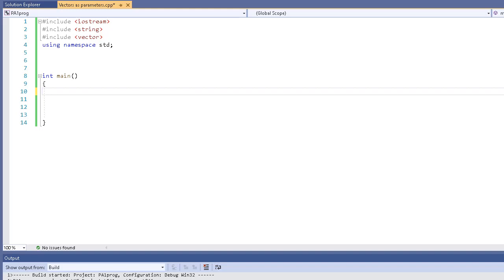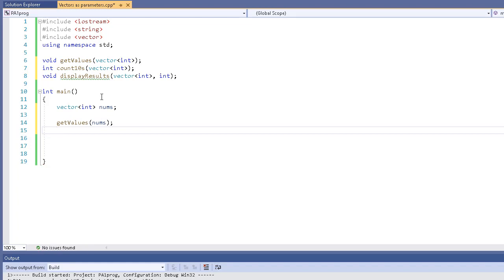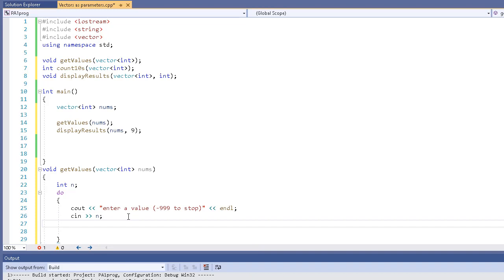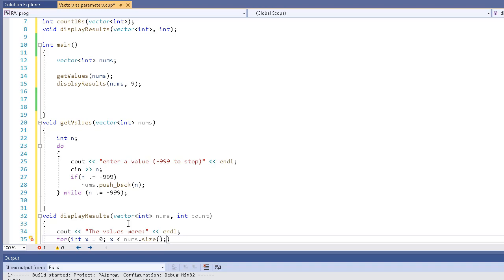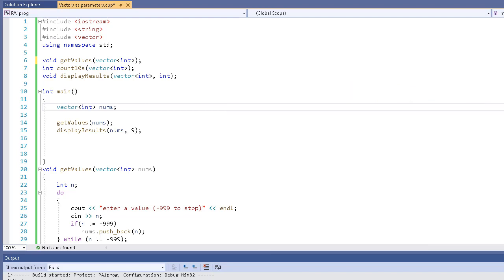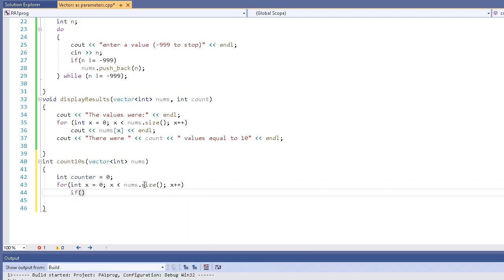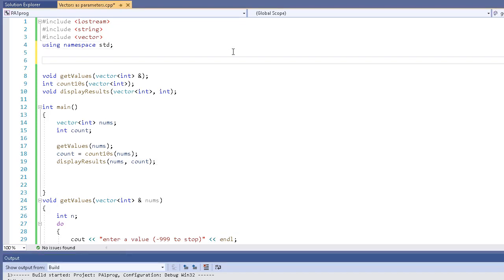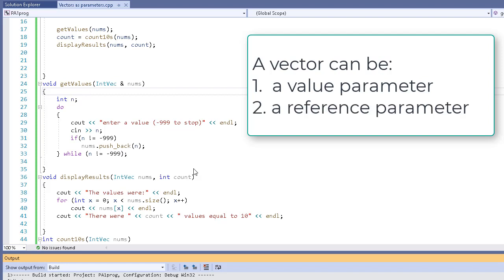COSC -1436, vectors as parameters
Here's a brief look at using vectors as function parameters.

0:00  How do you use a vector as a function parameter?
8:39  Using a reference vector parameter
13:50  Using a typedef statement for readable code